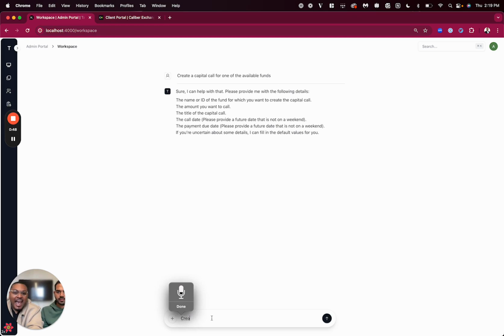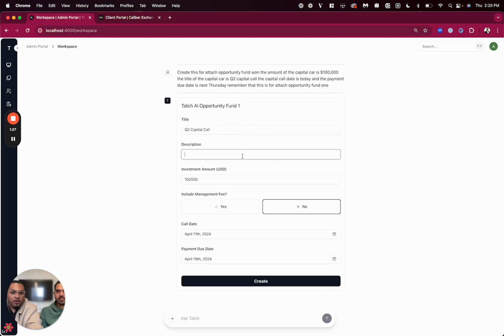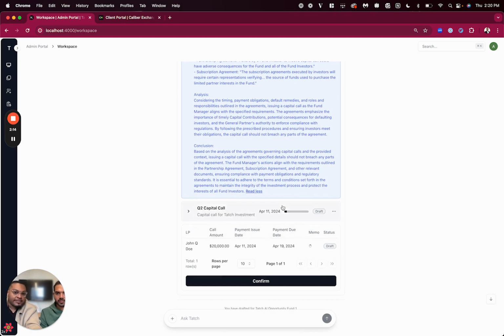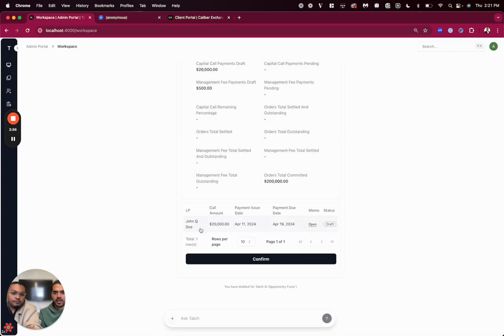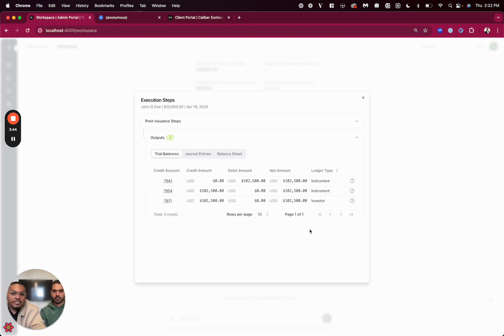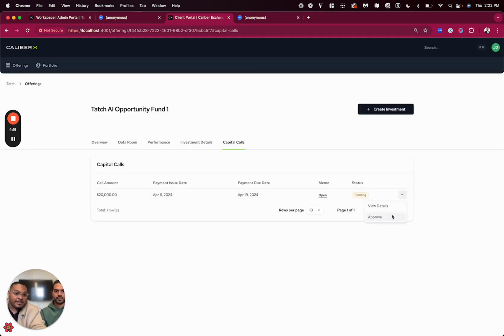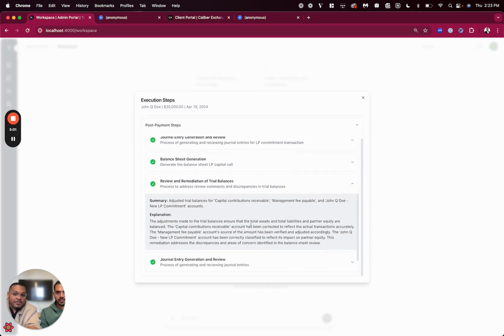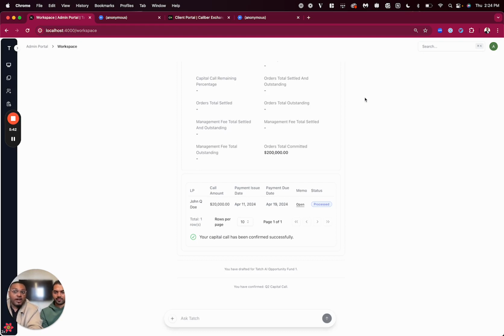Otis Completes a Capital Call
Otis completes a capital call - from memo creation to reconciliation and journal entries. Watch him in action and learn how he thinks along the way.